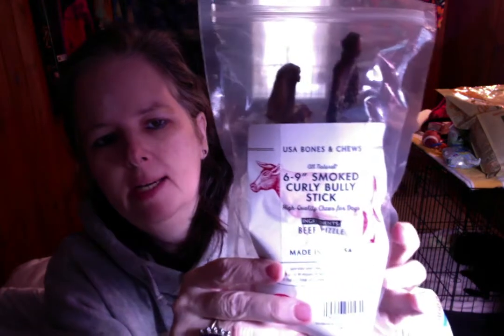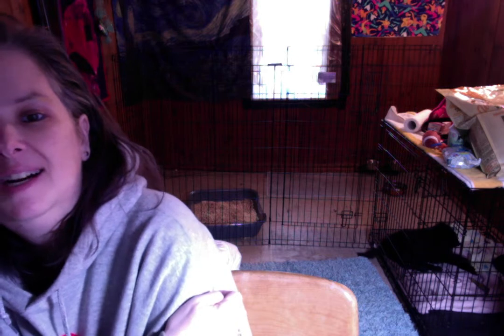More new puppy stuff from Chewy.com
I ordered some chews, wipes and a trimmer for Percy. See what she thinks (she definitely has her own opinions on things) about it all. The breeder Percy came from Hillside Standard Poodles in Rome New York for those who are interested.